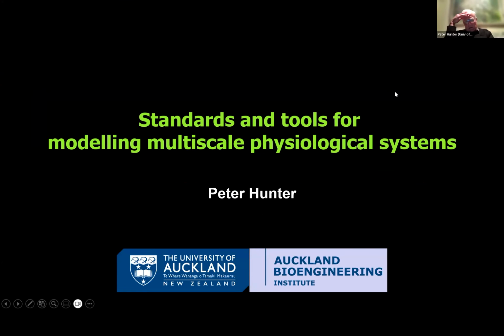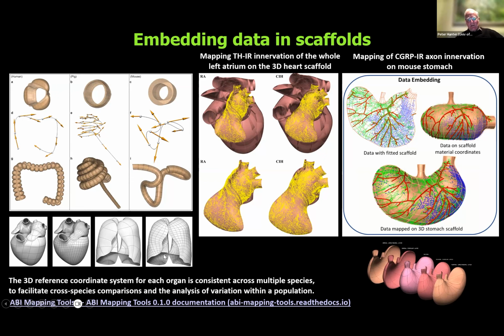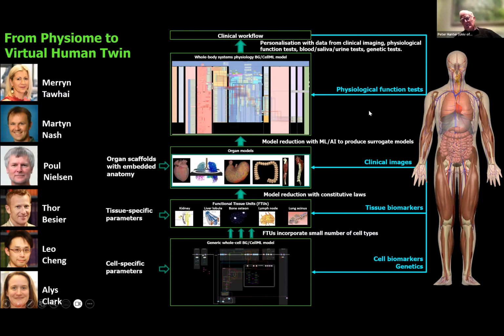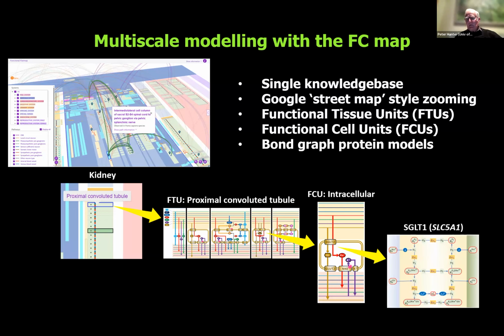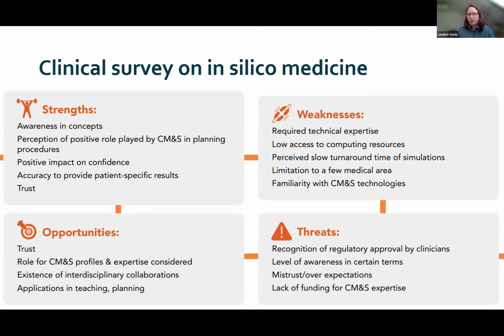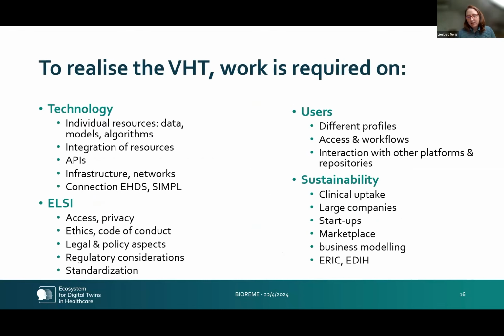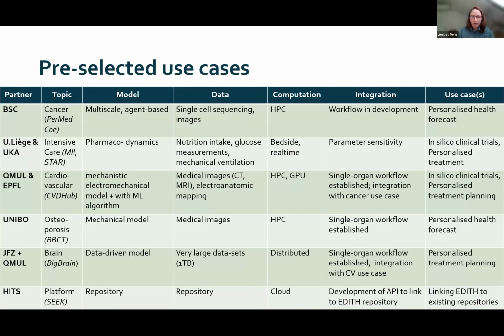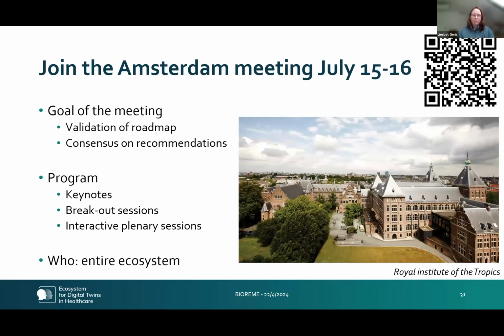Democratising mathematical modelling with Prof Peter Hunter and Prof Liesbet Geris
We are delighted to be joined by two world-leading experts in computational modelling of human physiology who are pioneering approaches for greater transparency, portability, and consistency for in silico models in medicine. The session will consist of two talks and a discussion sessions chaired by Prof Salman Siddiqui, Clinical Chair of Respiratory Medicine at Imperial College London.

Speaker 1: Professor Peter Hunter

Peter Hunter is a Distinguished Professor in bioengineering and the founding director of the Auckland Bioengineering Institute, co-director of Computational Physiology at Oxford University and holds honorary and visiting professorships at a number of Universities globally. He has held a number of roles in research institutes and scientific councils worldwide including, elected Fellow of The Royal Society (London and NZ), The World Council for Biomechanics, the American Institute for Medical and Biological Engineering (AIMBE), and the International Academy of Medical & Biological Engineering (IAMBE). His major research interests include, using computational modelling to better understand human physiology in terms of structure and function of tissues, cells and proteins. He established the Physiome Project of the International Union of Physiological Sciences which provides a comprehensive framework for modelling the human body using computational methods, using accessible methods and databases.

Abstract: Standards and tools for modelling multiscale physiological systems

The Physiome Committee of the International Union of Physiological Sciences (IUPS) has developed model encoding standards and associated open access software and model repositories for modelling physiological processes at all spatial scales. This talk will discuss the current state of this work and also a new journal that supports the publishing of FAIR models and data. I will also briefly discuss a new approach to multiscale physiological modelling which implements the laws of physics in a simple and consistent way across scales from proteins to whole-body systems physiology models.

Speaker 2: Professor Liesbet Geris

Liesbet Geris is a Professor in Biomechanics and Computational Tissue Engineering at The University of Liège and KU Leuven in Belgium, where she is the scientific lead for the Prometheus platform for Skeletal Tissue Engineering. Her research focusses on the multi-scale and multi-physics modeling of biological processes. Liesbet is the current executive director of the Virtual Physiological Human Institute and the lead of the European Commission funded consortium, EDITH.

Abstract: Building the Virtual Human Twin: an ecosystem approach

The EDITH consortium are working towards developing a sustainable ecosystem towards the use of Virtual Human Twin (VHT) models in personalised medicine. Professor Liesbet will introduce the project, particularly focussing on end users and the clinical community.

First draft of the roadmap towards Virtual Human Twin (VHT) & public infrastructure (EDITH project)

Clinical survey on in silico medicine (only for clinicians) (the first survey of this kind led to the following publication

VHT manifesto: way for all organisations to signal interest & support for VHT